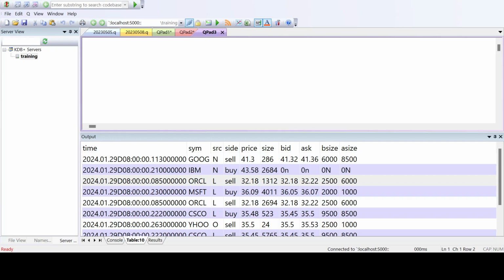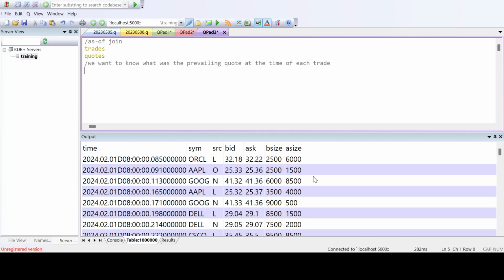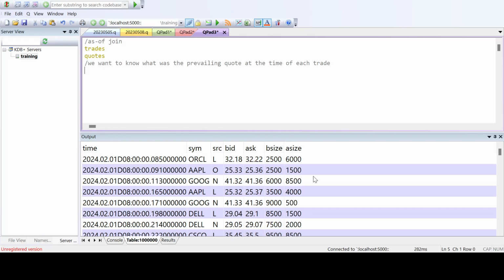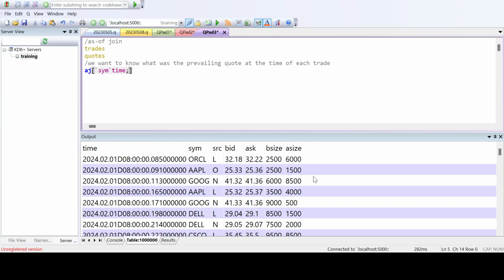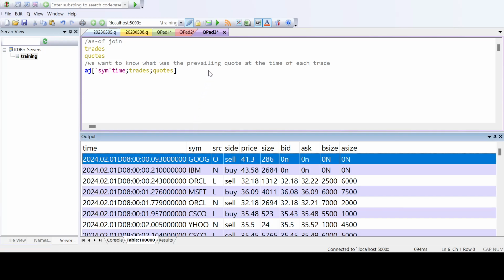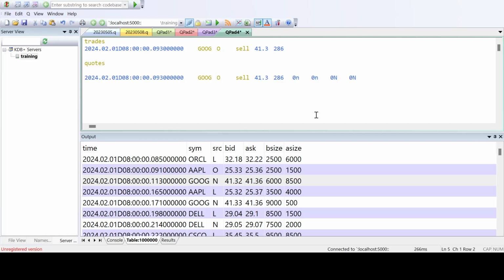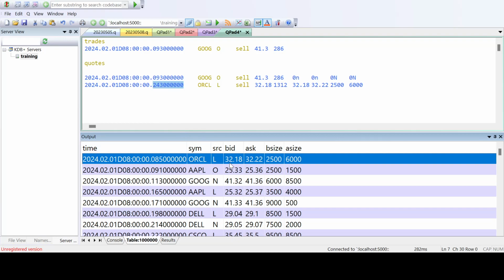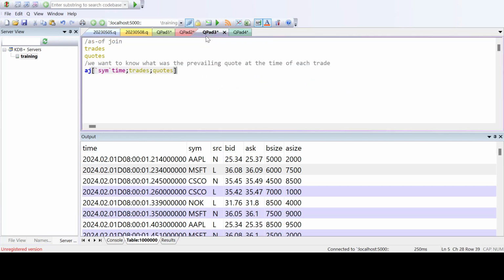KDB+ Tutorial - Joins - AJ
Asof join gives you the capability to join large tables like trades and quotes based on time & sym. But, unlike equi join, it doesn't try to match on exact time but on the last time from quotes before the trade time. This is mostly useful in determining the prevalent quotes just before any trade.
aj[`sym`time;trades;quotes]

Get yourself registered on kx.com for the free personal edition of q
Go through the extensive documentation on code.kx.com to learn kdb+/q